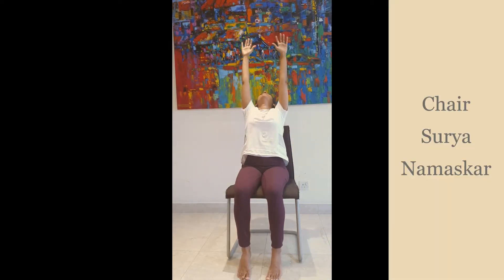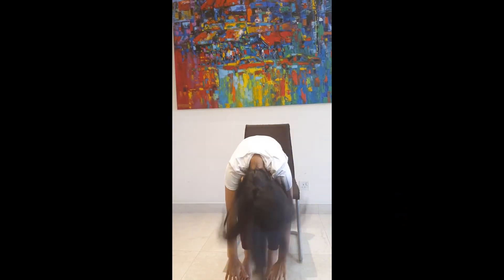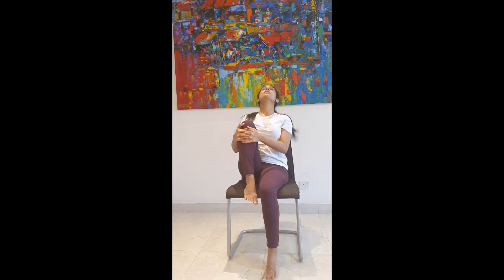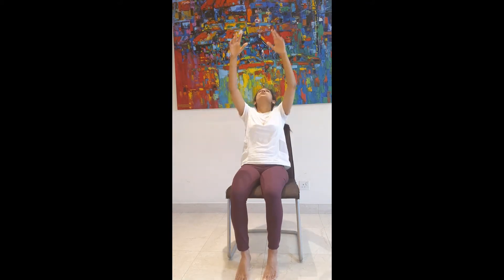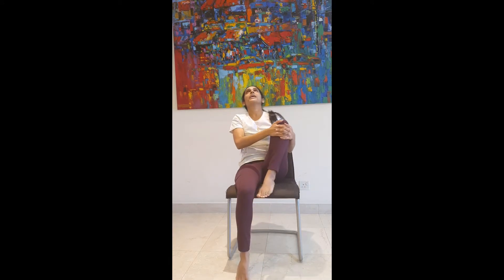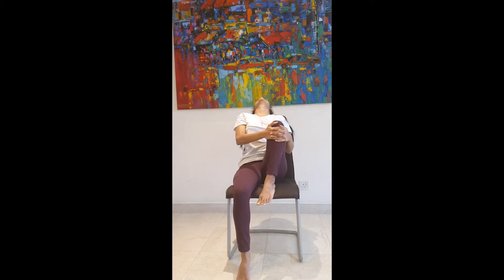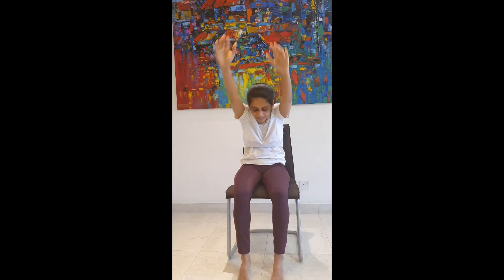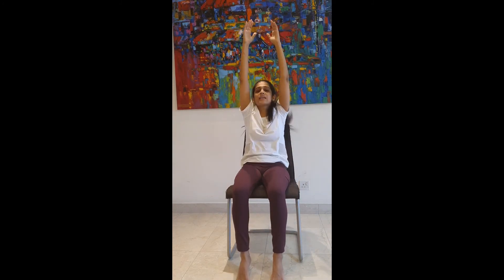Chair Surya Namaskar